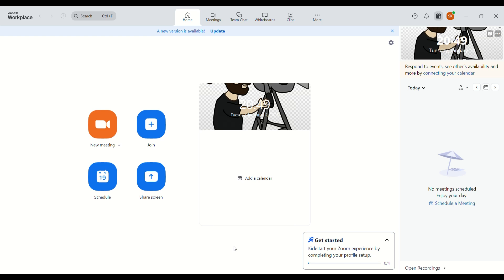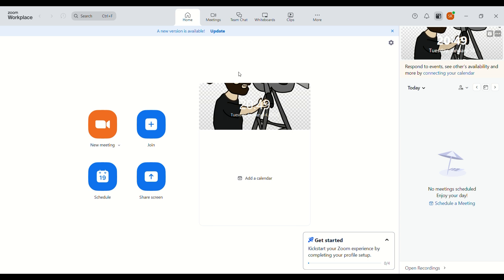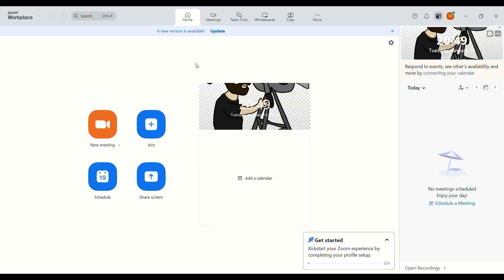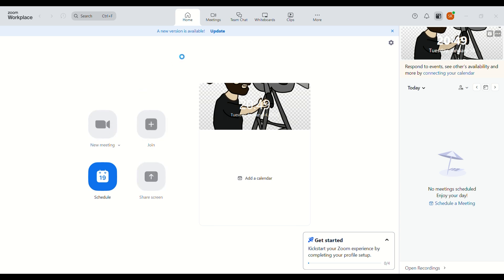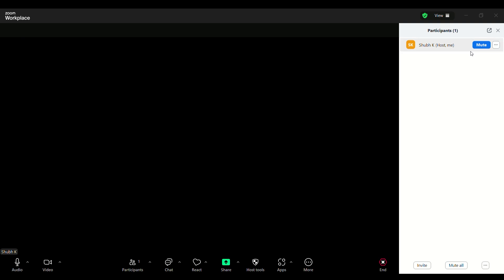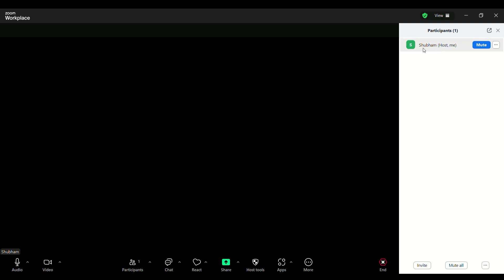How To Change Zoom Name | Change Your Zoom Name in 2025 (NEW UPDATE)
✅ Change Name in Zoom in Android/IOS and PC | Change Zoom Name 100% Guaranteed

Want to update your name on Zoom? In this video, we’ll show you How To Change Zoom Name quickly and easily on both desktop and mobile. Whether you're in a meeting, webinar, or just setting up your account, renaming yourself in Zoom is simple.

If you’re looking for how to change name in Zoom, how to change display name on Zoom, or how to change name in Zoom meeting mobile, this guide covers everything you need. We’ll walk you through different methods, including how to update your Zoom display name permanently or just for a single meeting.

What You’ll Learn in This Video:
✅ How To Change Zoom Name on desktop and mobile.
✅ How to change name in Zoom app before joining a meeting.
✅ Step-by-step tutorial on how to change display name in Zoom app during a meeting.
✅ How to fix issues if the Zoom name change option is not working.

Why Change Your Zoom Name?
Use your full name for professional meetings.
Add a custom name for privacy.
Fix name errors or update your profile information.

Tags -